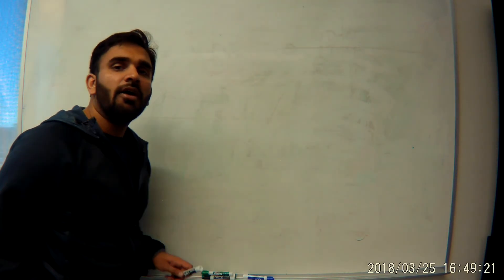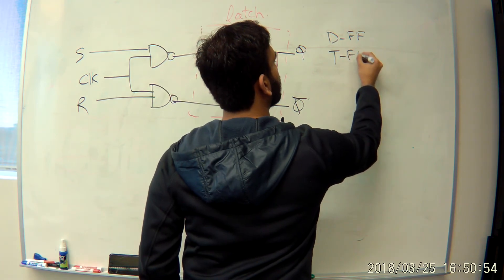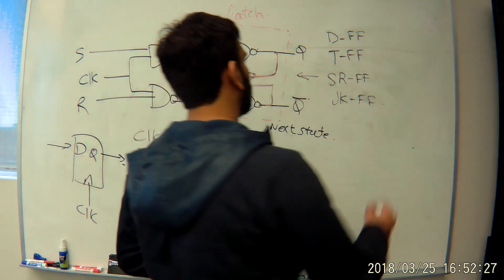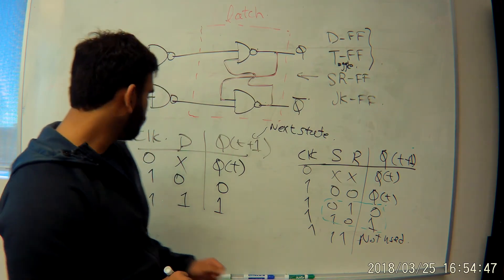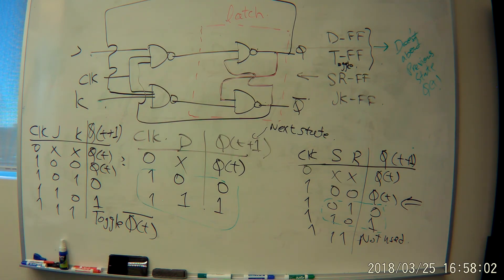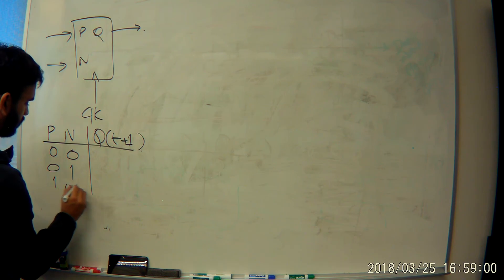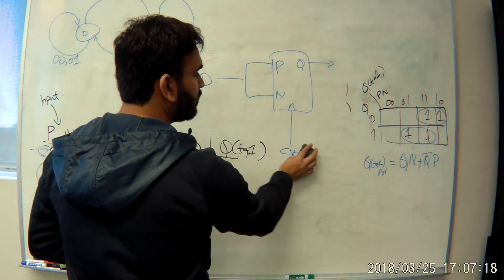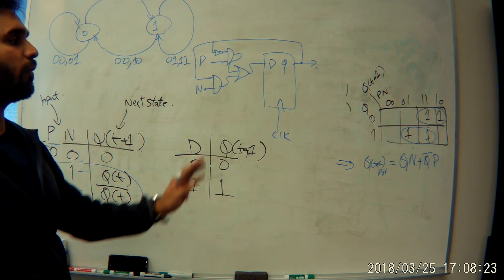Flip flops & State Diagram Tutorial Pt 1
Digital System flipflops: D flipflop, T flipflop, Sr flipflop and Jk flipflop
An example using PN flipflop, state diagram, and logical circuit.